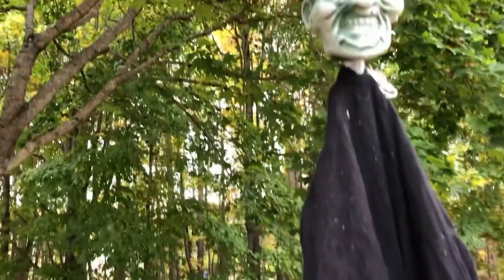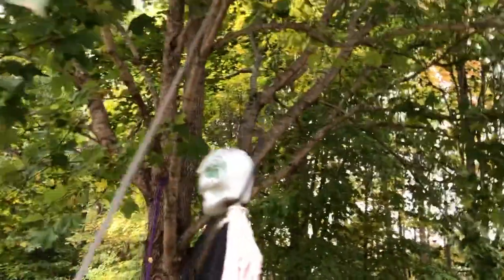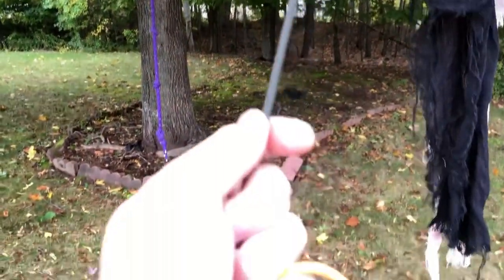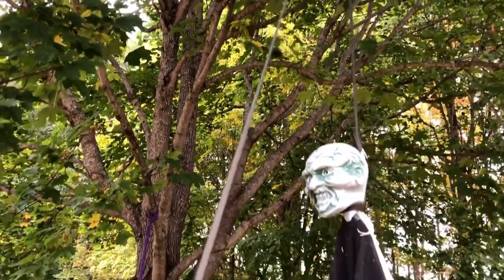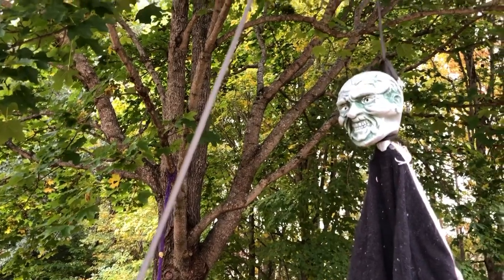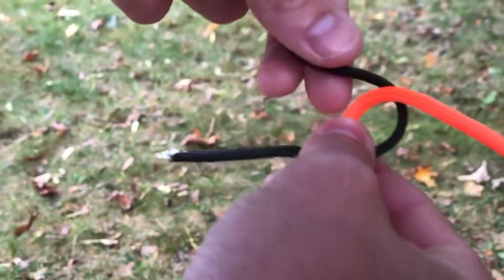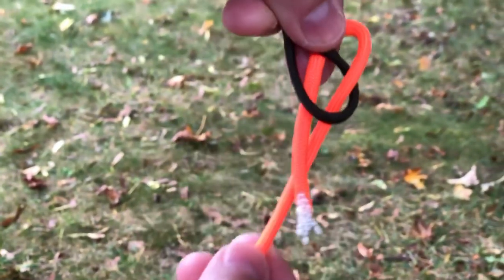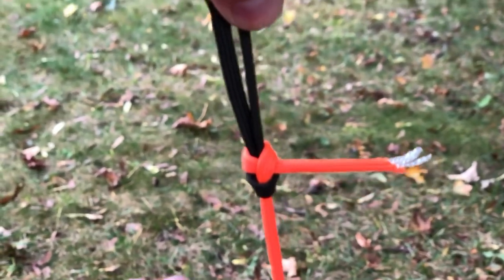Hang Halloween decorations tie a sheet bend knot to combine short lengths of scrap rope into longer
How to tie a sheet bend knot to combine short lengths of scrap rope into longer more usable lengths to hang Halloween decorations.